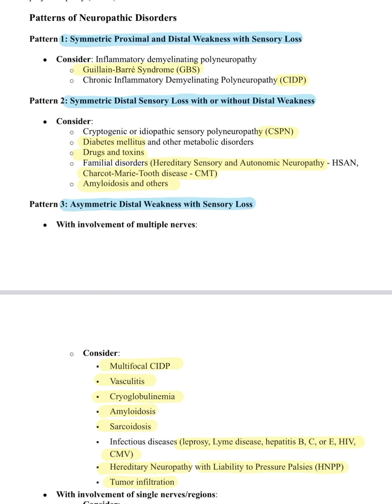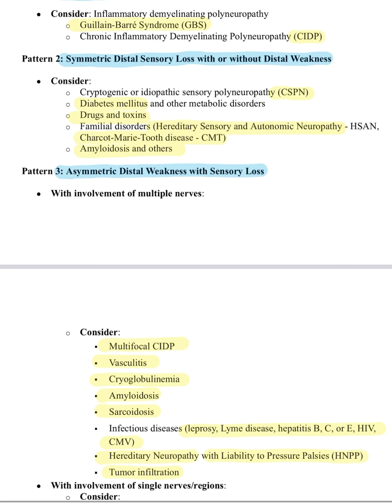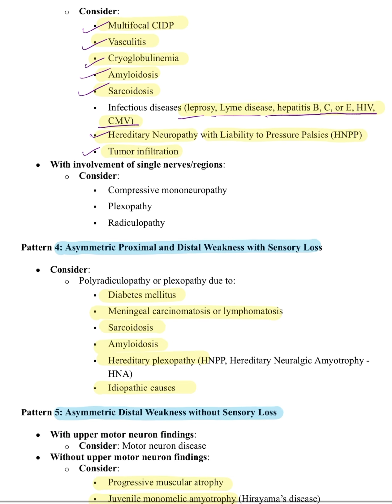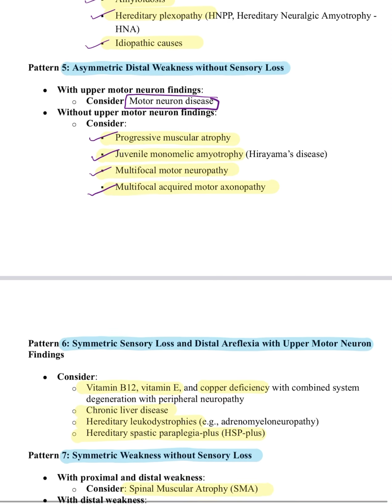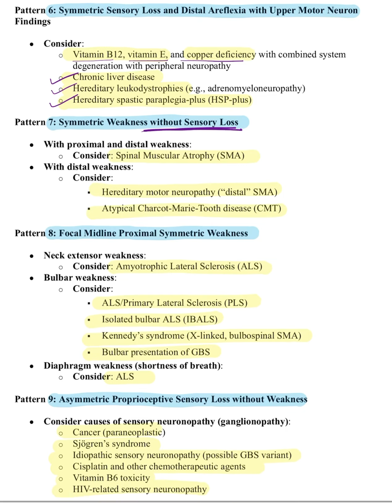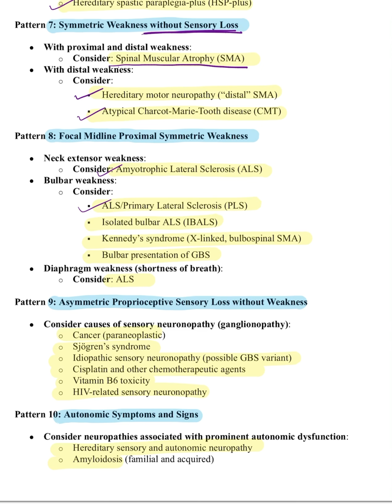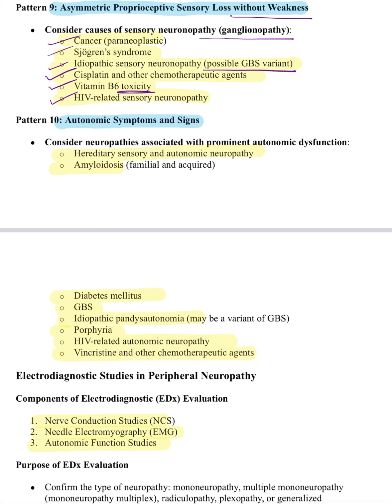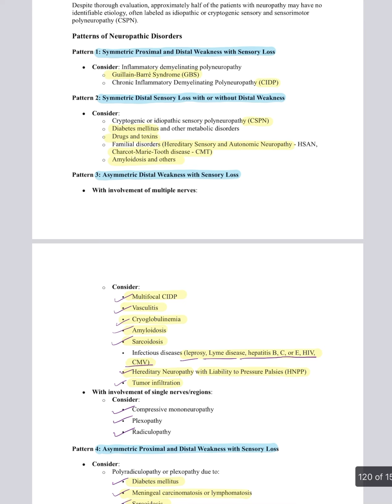PATTERNS OF NEUROPATHIC DISORDERS PERIPHERAL NEUROPATHY